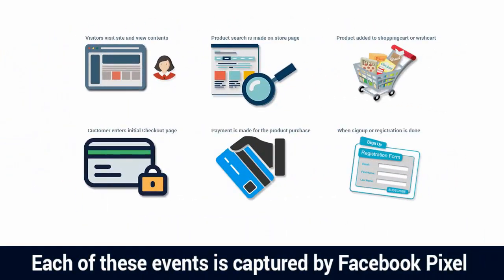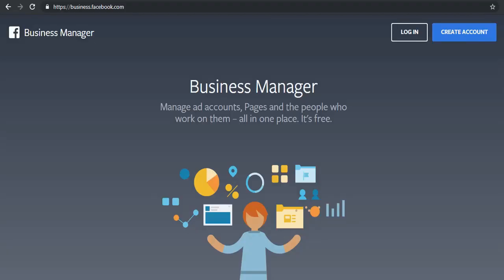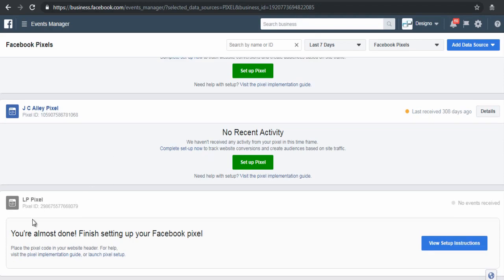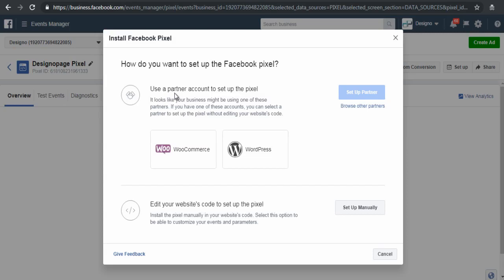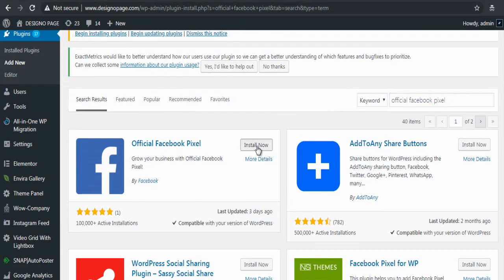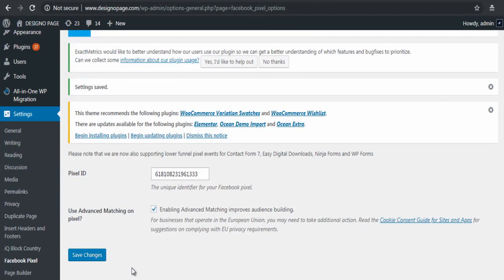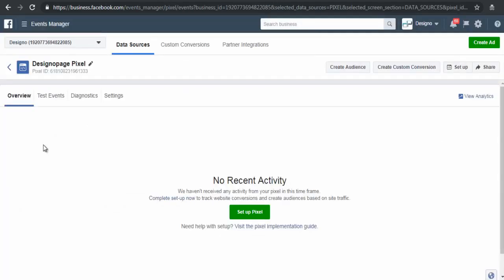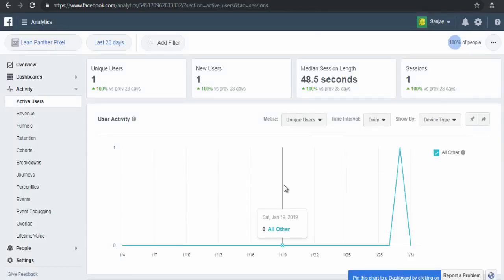How to create and install Facebook Pixel in Wordpress 2019